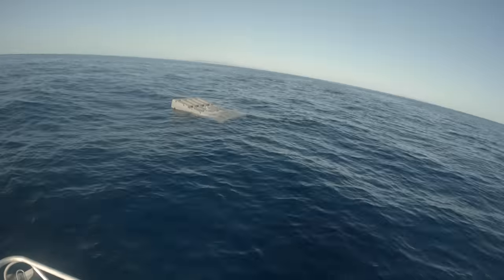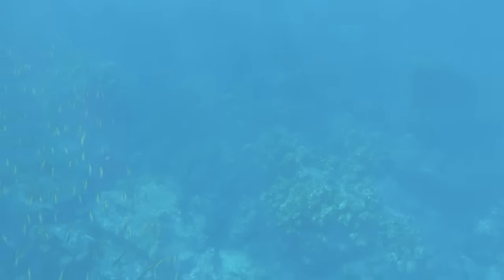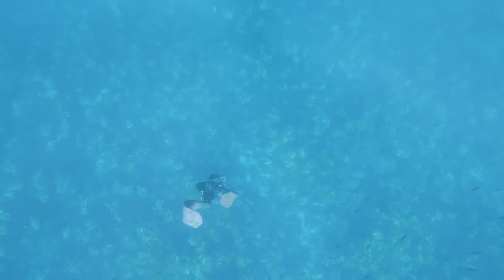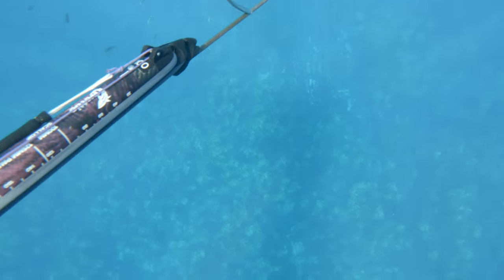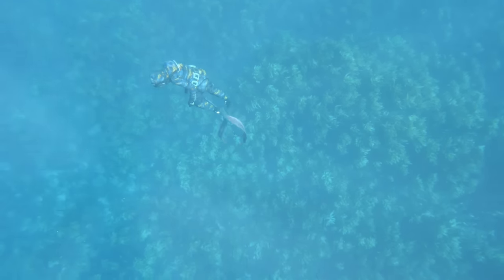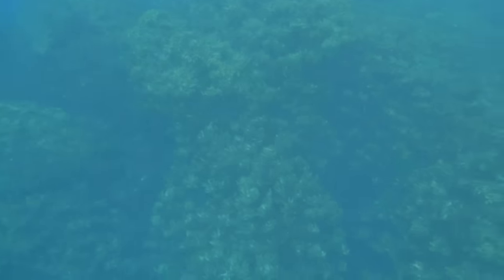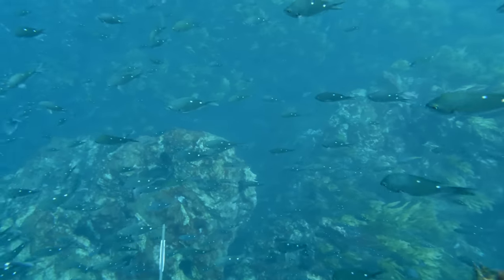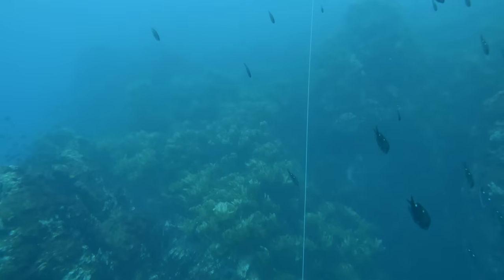Wettie TV | SPEARFISHING Crystal clear water | TECHNIQUES to Spear Kingfish and Snapper NEW ZEALAND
The best conditions I have experienced this year. Amazing Bluewater and lots of fish including Snapper, Kingfish, Golden Snapper and friendly Sharks. Along the way there are some helpful tips on spearing Kingfish and Snapper.